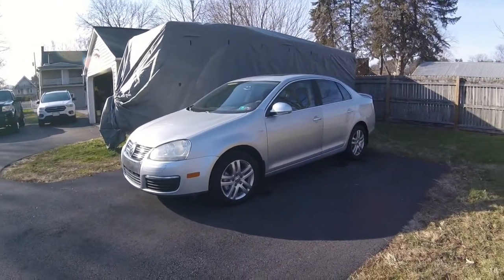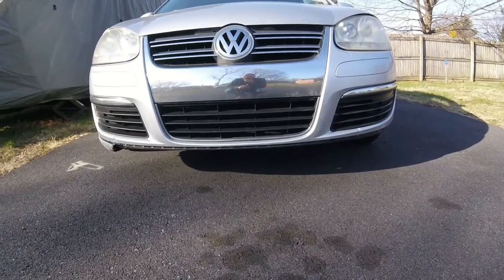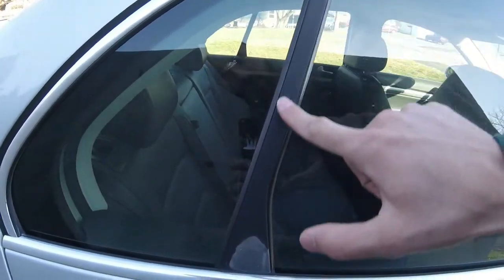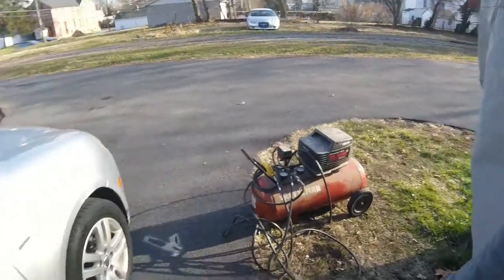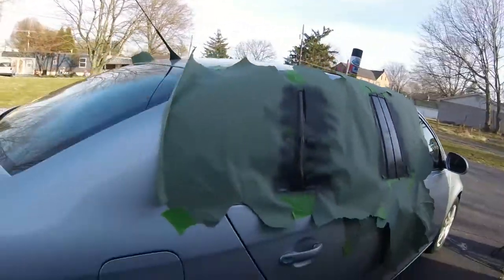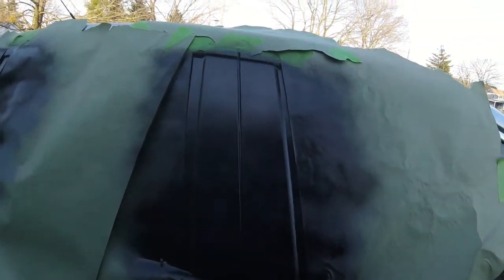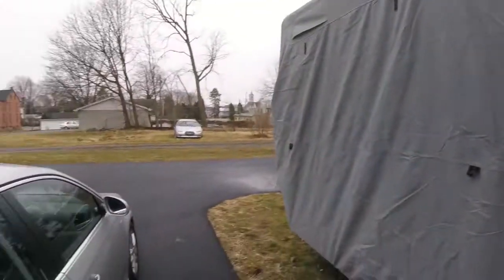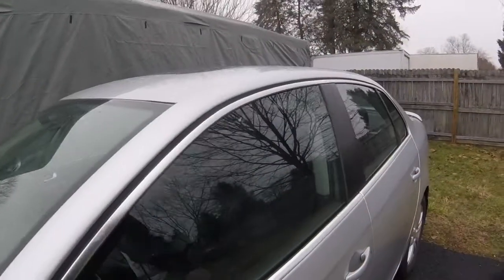I wrecked my new car!! Will it still be profitable??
Here's a video of my new ( to me ) VW Jetta that I bought to fix and resell for a profit. After damaging the front end while loading it on the tow dolly, I make the necessary repairs and see if there's still any money to be made on this deal. Be sure to watch the video to find out! Thanks so much!